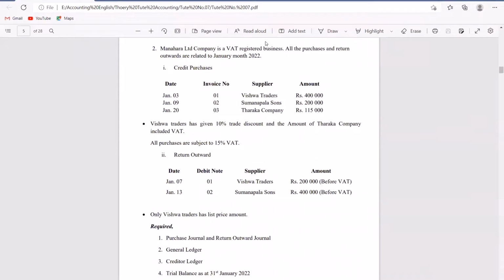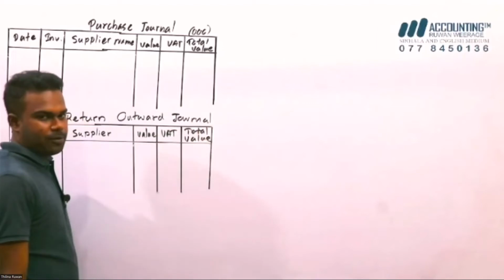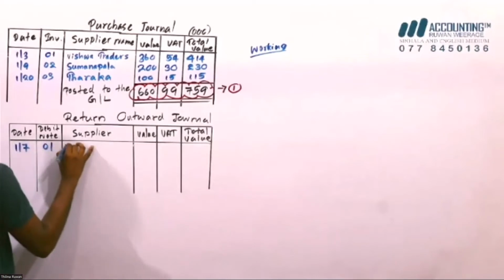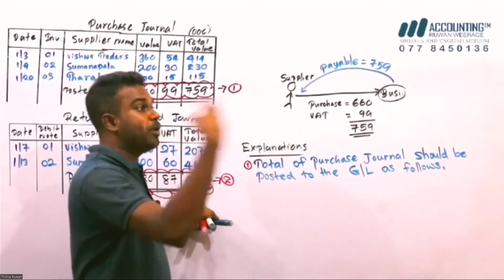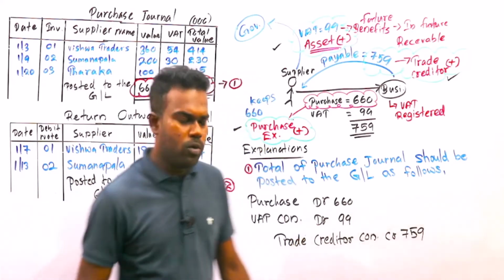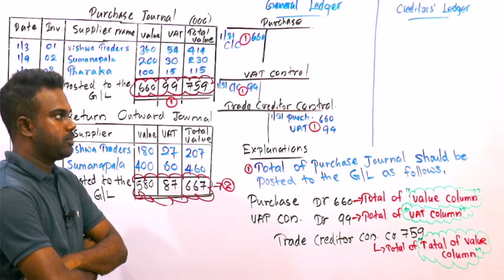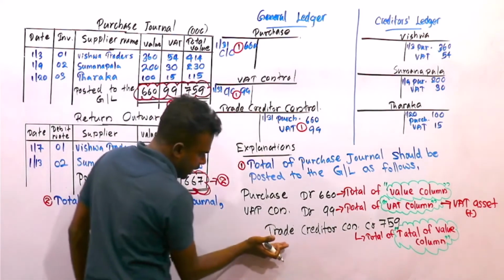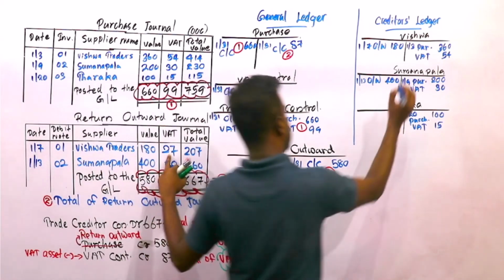Purchase and Return Outward Journal with VAT | English Medium | Ruwan Weerage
සියලු දැනුවත් කිරීම් Telegram Channel ඔස්සේ සිදුකරන බැවින්...
අප හා සම්බන්ධවන දරුවන් පහත Telegram Channel එකෙහි Link භාවිතා කරන්න..

පන්ති සඳහා සහභාගී වීමට පහත දුරකථන අංකයට ඔබගේ නම හා පාසල සඳහන් කර කෙටි පණිවිඩයක් එවන්න.